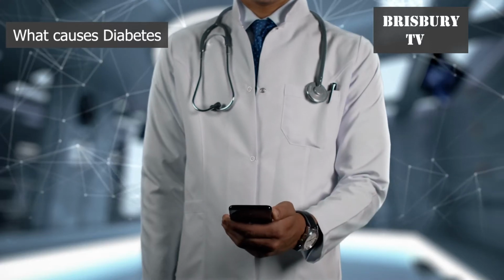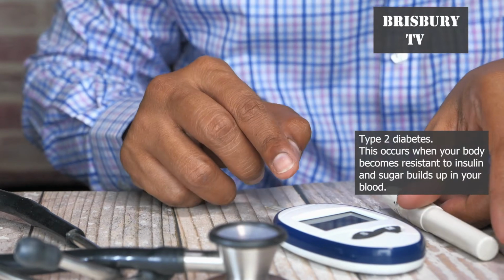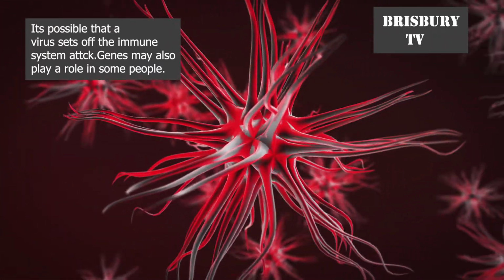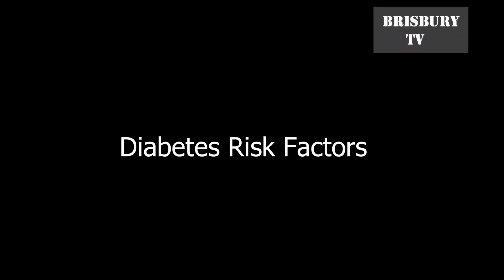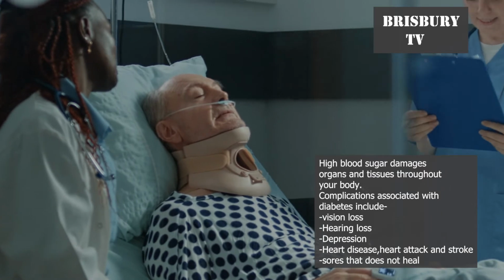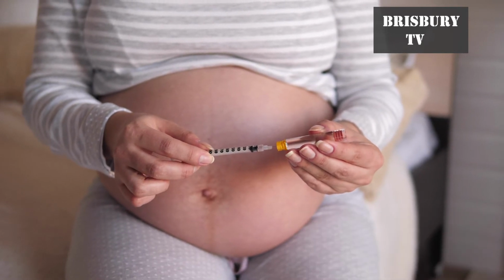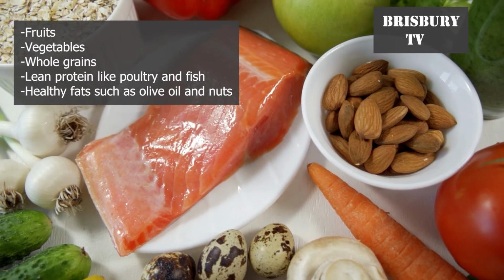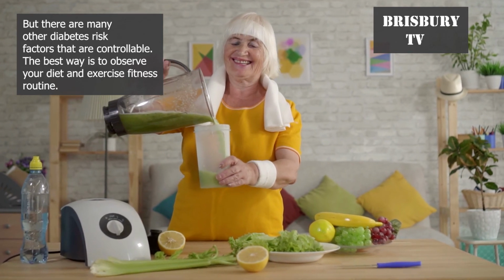What Causes Diabetes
Diabetes Mellitus,commonly known as Diabetes is a metabolic disease that causes high blood sugar.
The hormone called insulin moves sugar from the blood into your cells to be stored or used for energy.
But for people with diabetes,their bodies either doesn't make enough insulin or cant effectively use the insulin it makes.